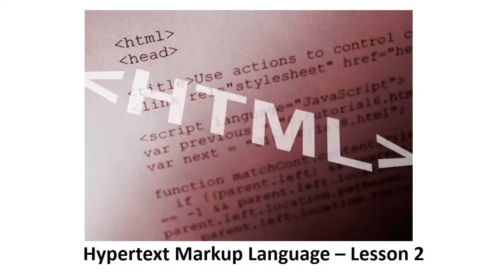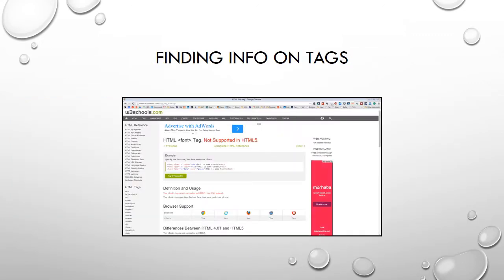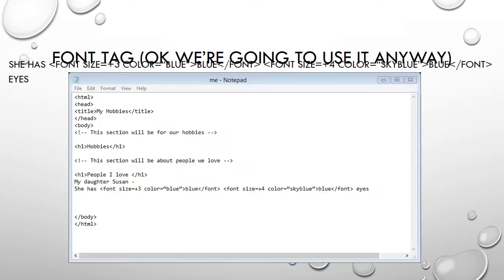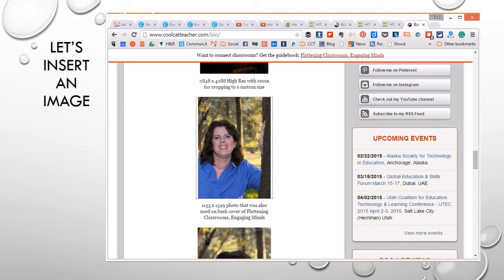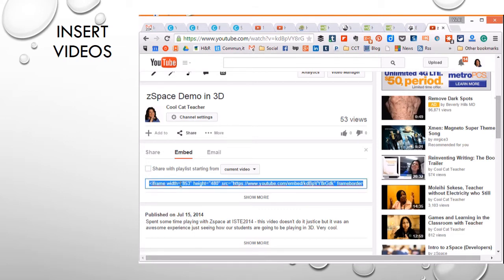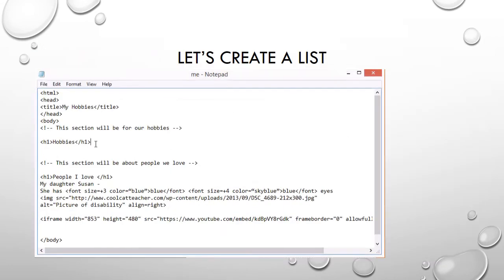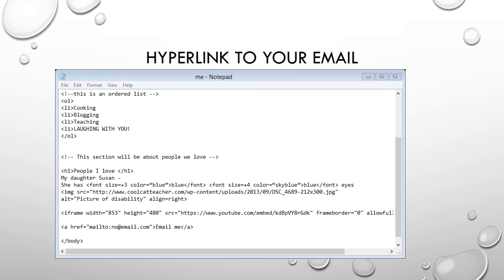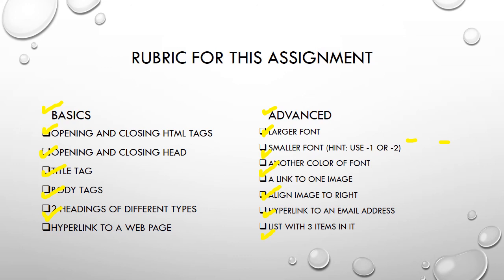HTML Lesson 2: Headings, Fonts, Lists, and Images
Understanding HTML can be simplified if you go back to the beginning and learn to write simple code in notepad. This is the second lesson to help you understand the basics of HTML and how you can extend your learning further. You don't really HAVE to know it, but a little bit can be helpful.

Why do we need comments? How do we insert comments?
How can I find information on HTML tags? How can I learn more?
FONT Tag
How can I insert an image?
How can I insert videos?
How can I create lists?
What is the difference between an order list and unordered list?
What are some other widgets I can find to insert in my code?